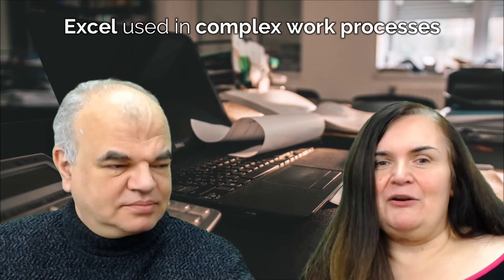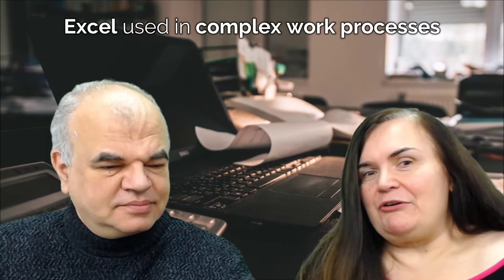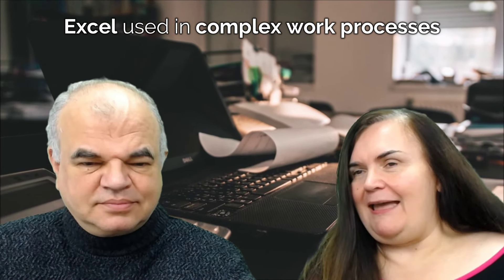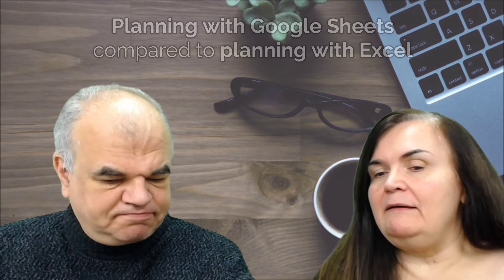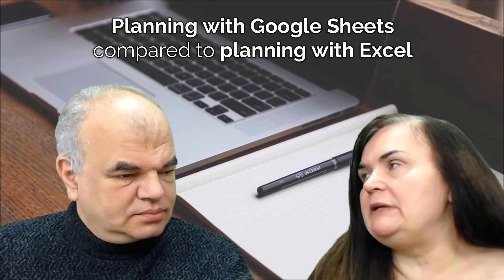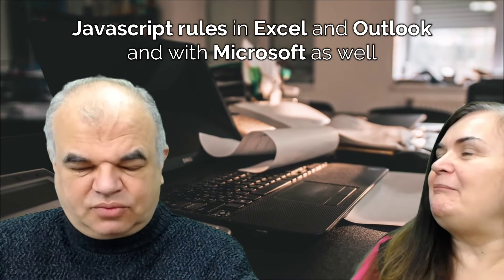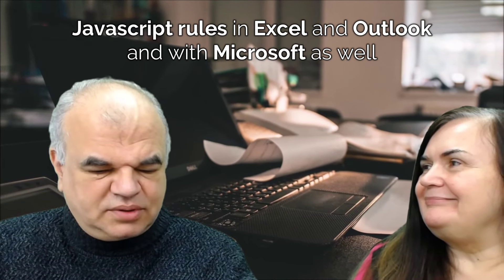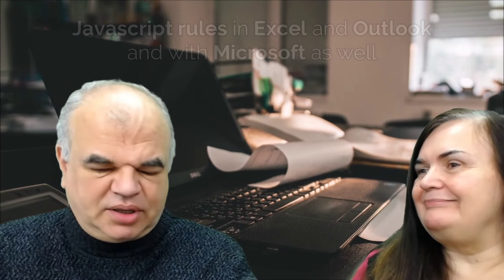Improving on Excel - Advanced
How to use Excel like tools in your organization to improve your existing work processes? We talk about our planning and form approval workflow solutions in more details.

You can also book our Office Hours on Friday with this - we are available at those time slots to have a one on one conversation with you.